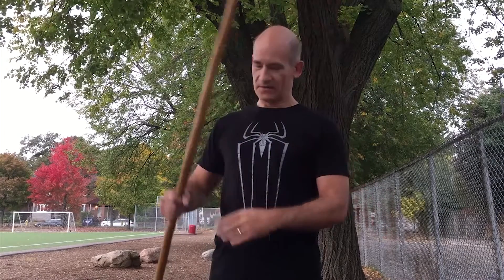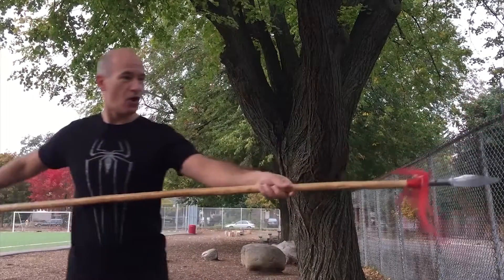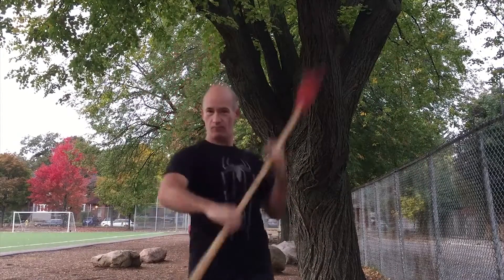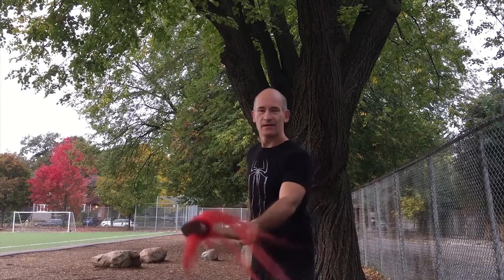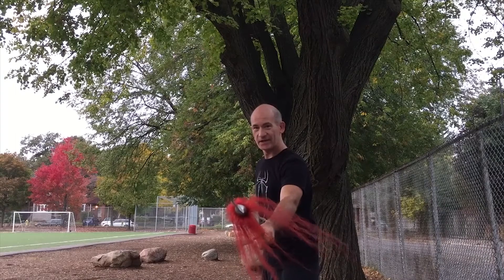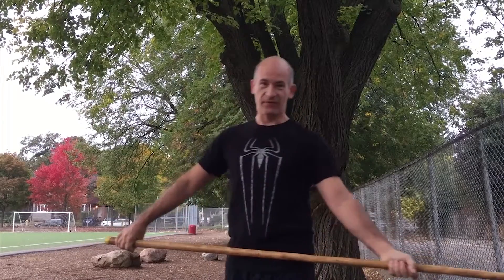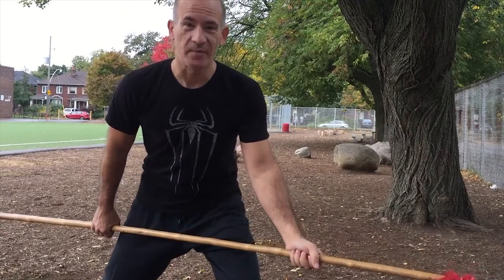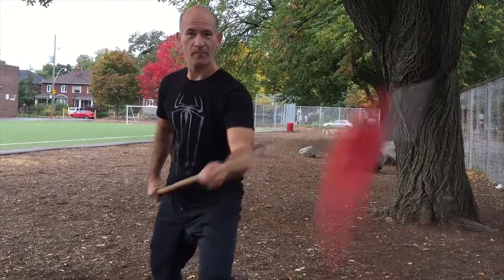The KING of Kung-Fu Weapons! (Spear Video)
Technique and form demonstration with the kung-fu spear.
You're never too old to use your body and never too young to use your mind.
David Ballantyne is on a mission to show that just because you've reached 50, doesn't mean you can't still be fit and learning new tricks. If you want to see more with David, then hit thumbs up. If this video manages to inspire people, we'll definitely try to collaborate again and make more videos.
for consistent kung-fu and health related content.